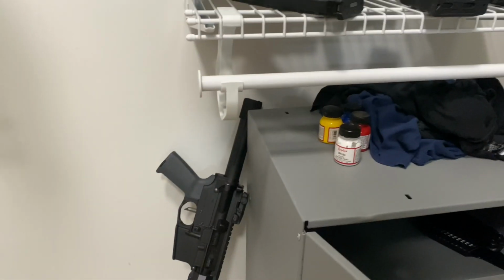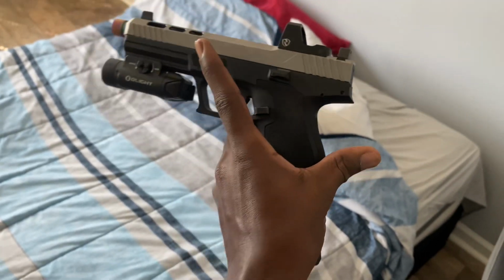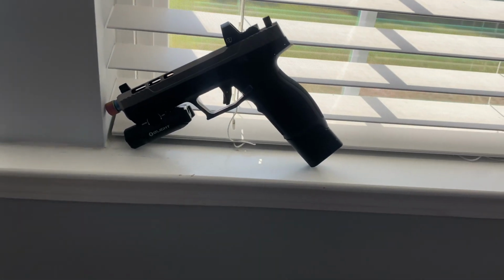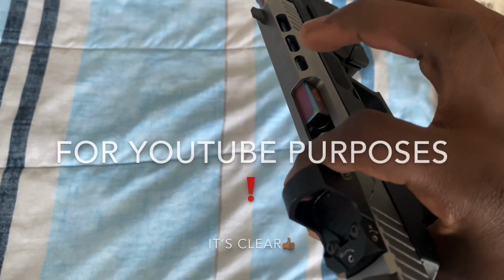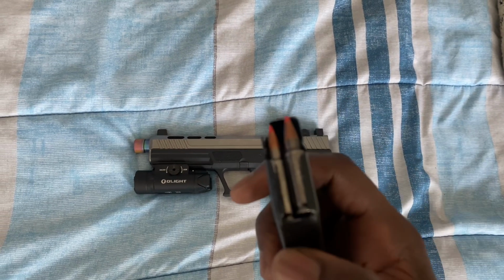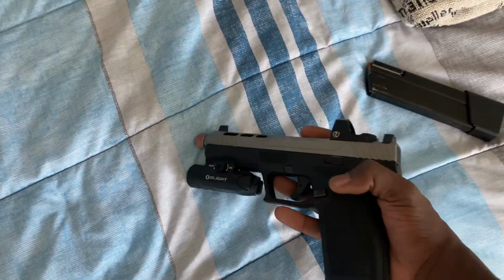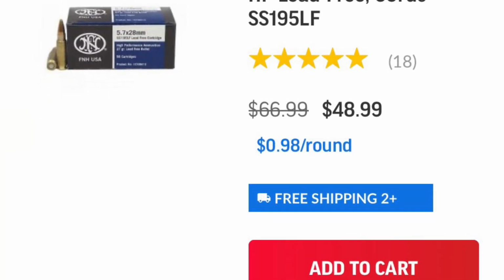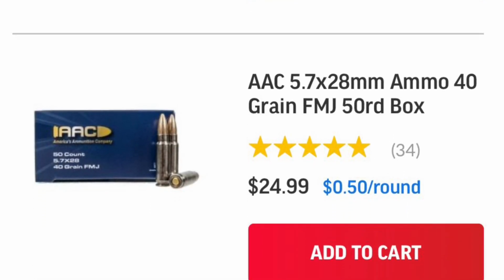Palmetto State Armory 5.7X28 Pros & Cons